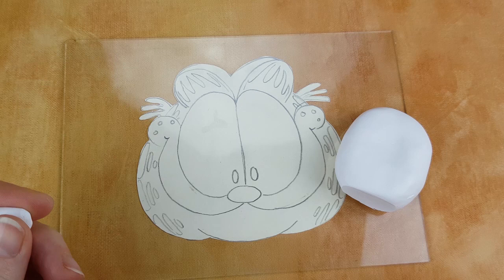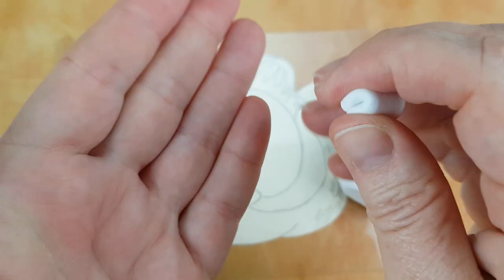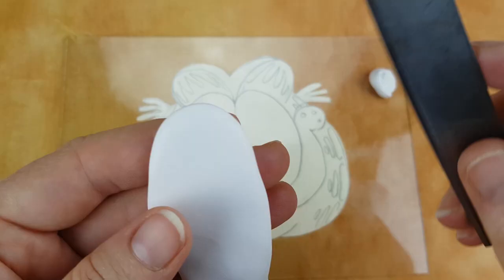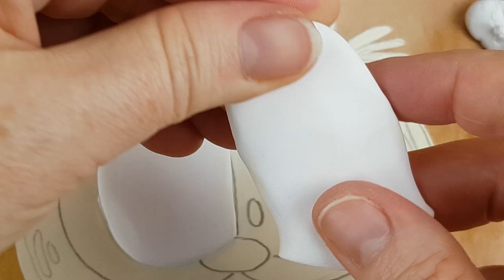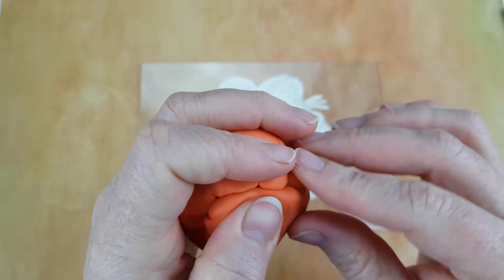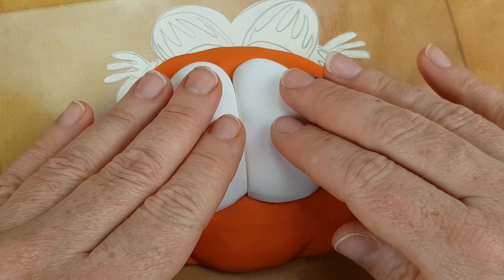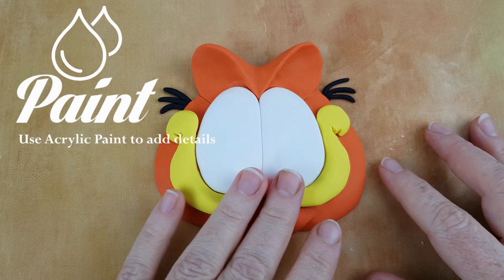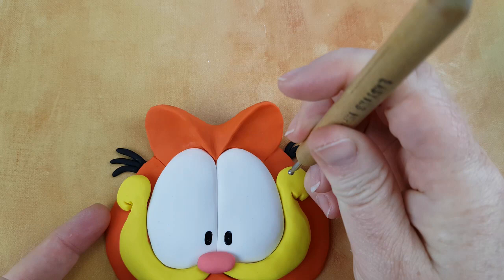Garfield l Polymer clay Relief Sculpture tutorial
Do you hate Mondays but love lasagna? You probably would love Garfield.
Growing up in the 80s I was a big Garfield fan. Oddly I am not much of a cat fan but Garfield's character and design really appealed to me.  I used to collect stickers with him on them. That is why I decided to make this huge Reflief piece that reminded me of the big decals they used to sell.

Did you know that Garfield was based on the cats, creator Jim Davis grew up around?  He took his name and personality from Davis' grandfather, James A. Garfield Davis, who was—in Davis' words—"a large, cantankerous man."

TOOLS

Glass sheet- I popped one out of an old frame. Make sure the edges aren't sharp.
Metal Tipped Sculpting Tools
Ball Embossing Stylus
Utility knife blades

CLAYS

Super Sculpey Original Beige
Fimo Soft White
Sculpey III Black
Sculpey III

PAINTS & GLOSS

Assorted Colors kit
Sculpey Studio Glossy Glaze

CLAY KITS

MUSIC
Bongo madness - Quincas Moreira